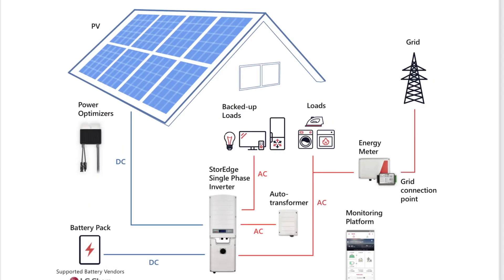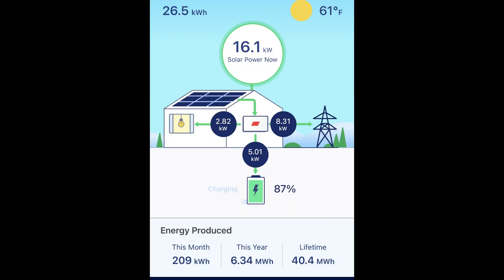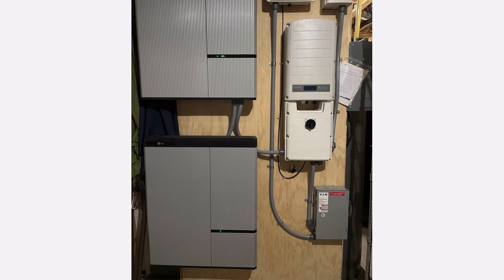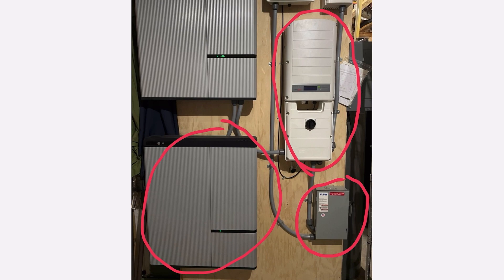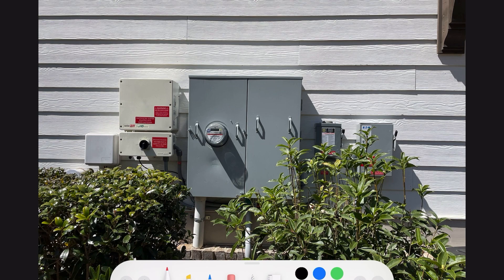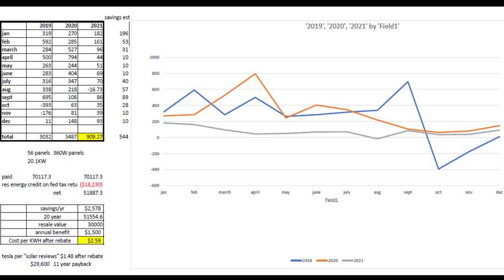20kW Residential Solar Panel System Financial Analysis- Was it Worth it?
We installed a 20kW Solar panel system with 19.8kW battery storage and are net metering back to the grid. Was it worth it? Yes, could we of gotten a better ROI? Yes, watch the video to learn more. 56 Solaria 360W solar panels with SolarEdge optimizers, inverters , power meter, utility net meter, (2) LG 9.8Kw batteries and iPhone app.